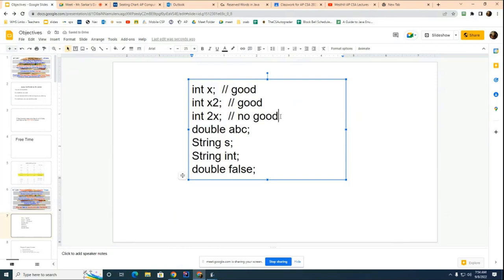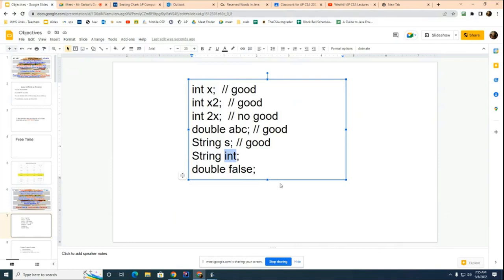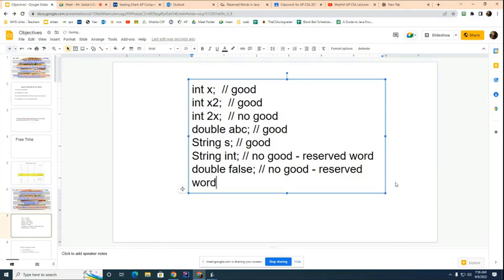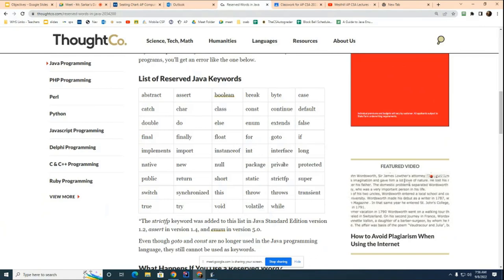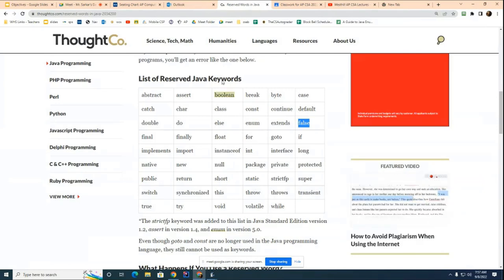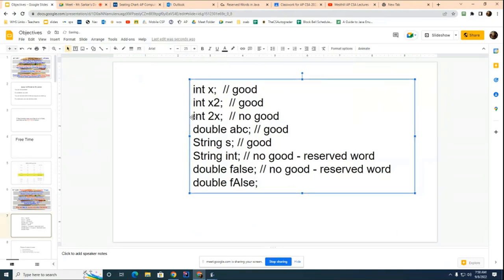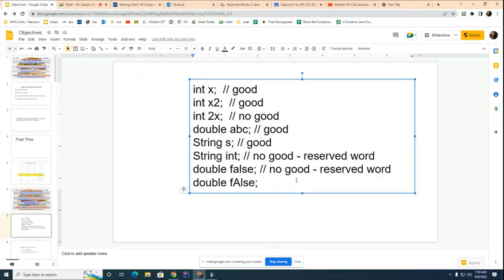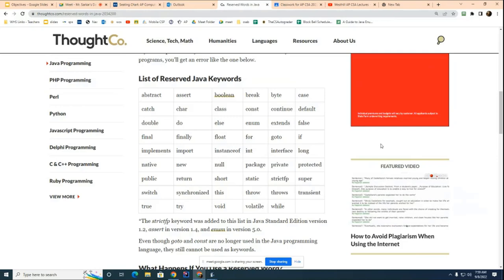CSA 009: Java Reserved Words